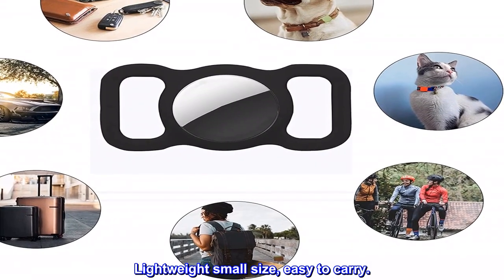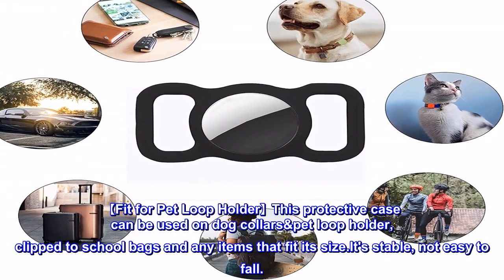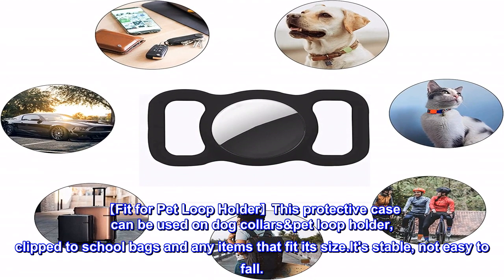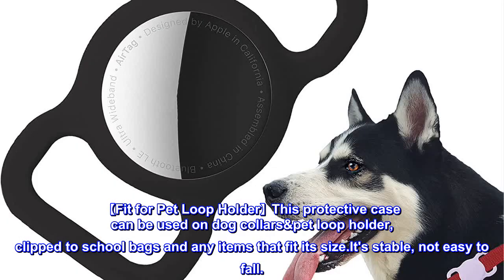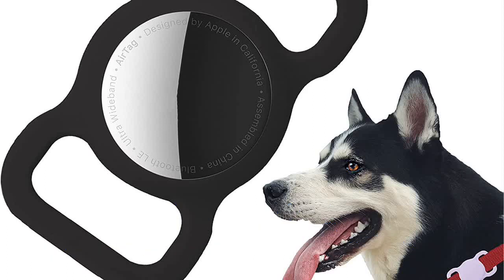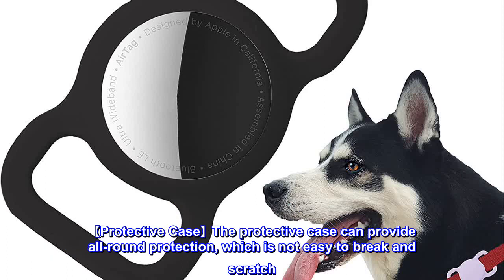Great product - Protective Case Compatible for Airtag GPS Tracker, Fit for Dog Cat Collar Accessori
Great product -  Protective Case Compatible for Airtag GPS Tracker, Fit for Dog Cat Collar Accessories

【High-Quality Material】The protective cover is made of high-quality silicone, sweat-proof, scratch-resistant and washable.
【Easy To Carry】This soft silicone case can protect your device from drop,shake and scratch. Lightweight small size, easy to carry.
【Fit for Pet Loop Holder】This protective case can be used on dog collars&pet loop holder, clipped to school bags and any items that fit its size.It's stable, not easy to fall.
【Protective Case】The protective case can provide all-round protection, which is not easy to break and scratch. The unique appearance design of the product makes it not easy to shake, and can be better buckled on the pet collar.
【Perfect Size】After repeated research and testing, the size of the product can be perfectly compatible for Airtag. Perfect as a gift for your friends, families, colleagues.
Good for air tag
I purchased another one pink somehow my other dog pull it from this dog on broken but it lasted six months so I really really like it.
You can very easily Remove to clean so It’s always pretty on your door